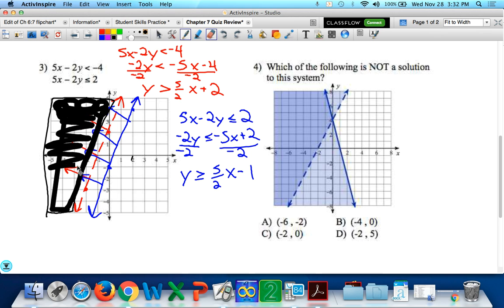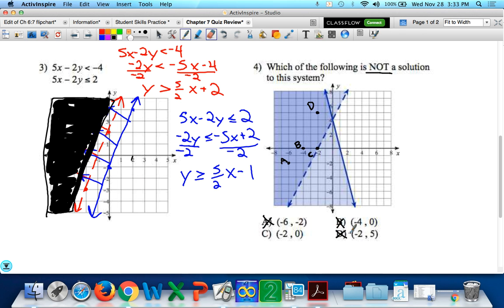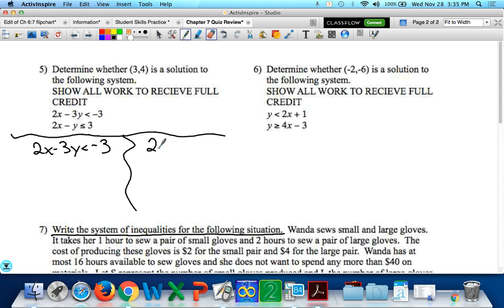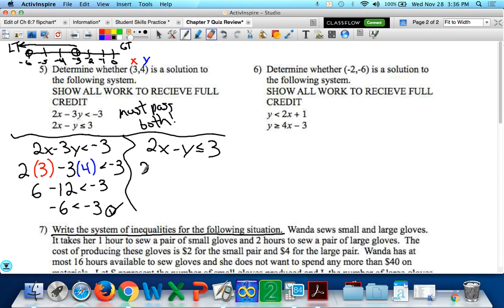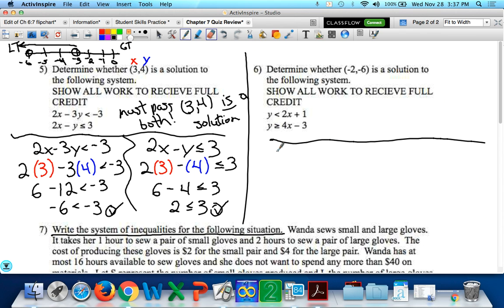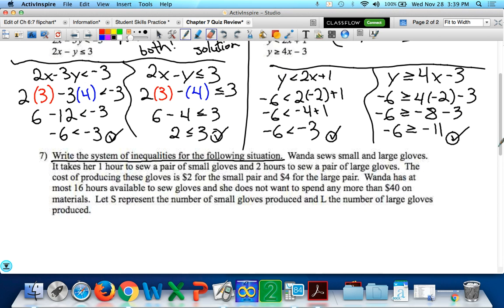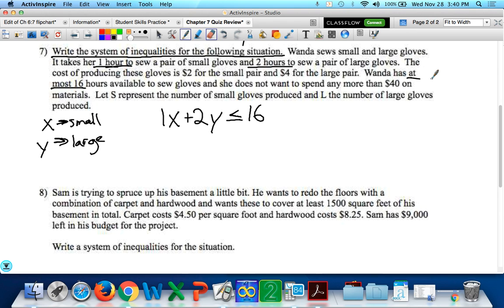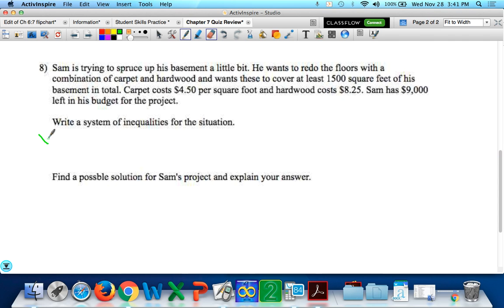Chapter 7 Quiz Review #2